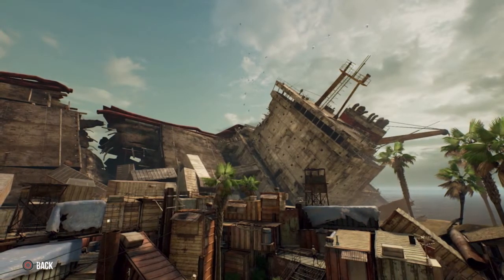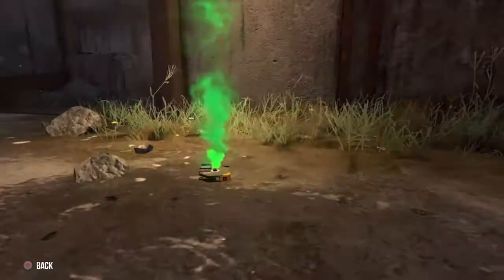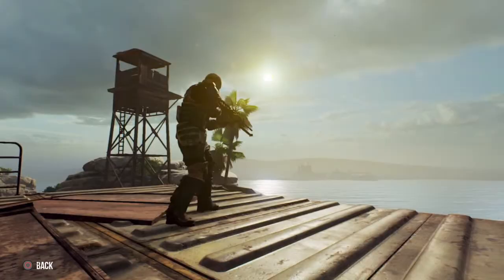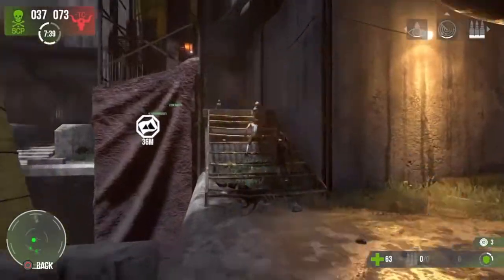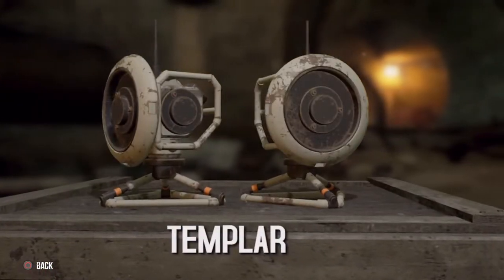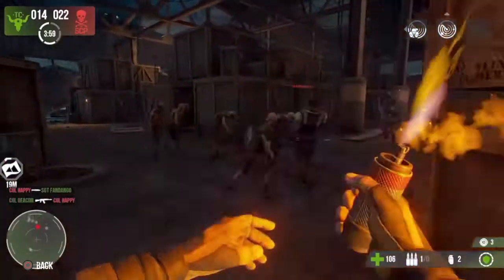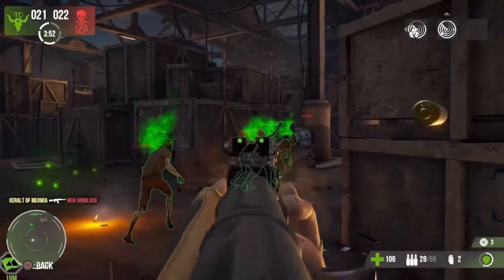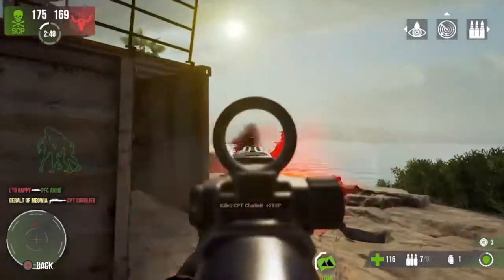Dead Alliance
Intro